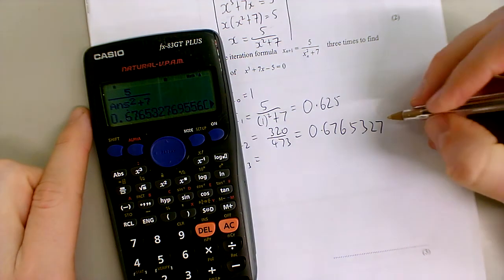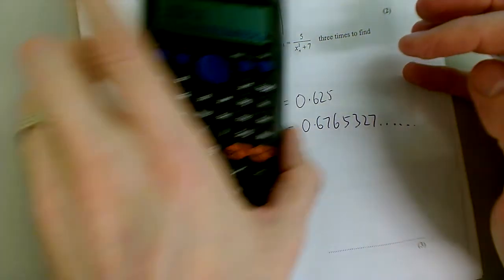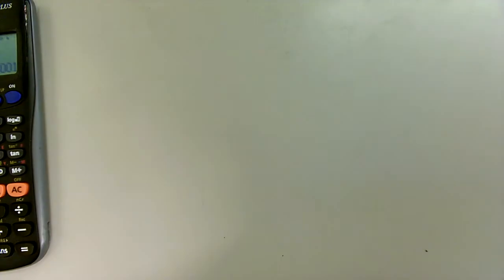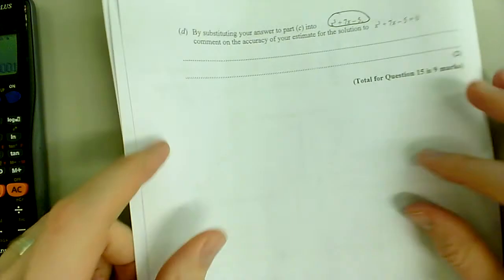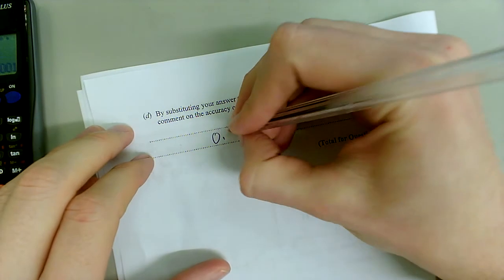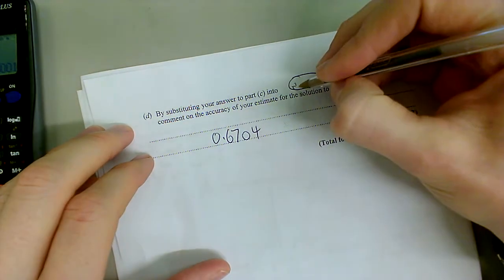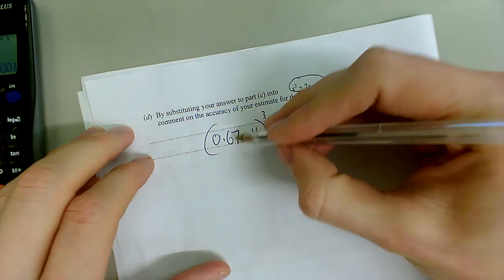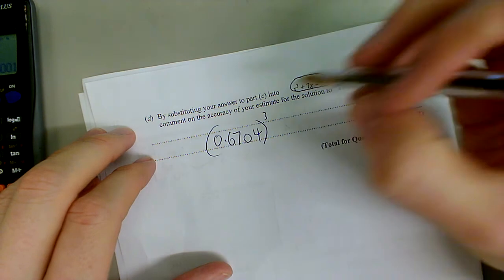Second Paper Q15